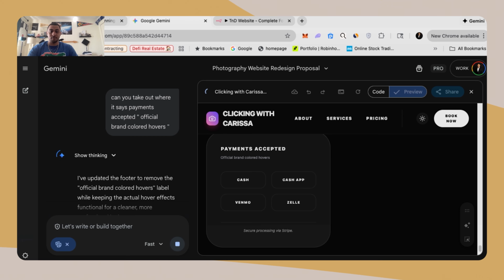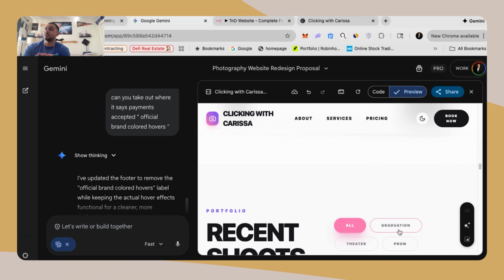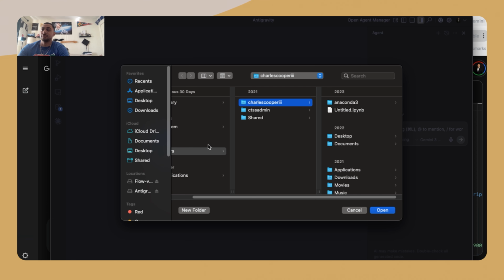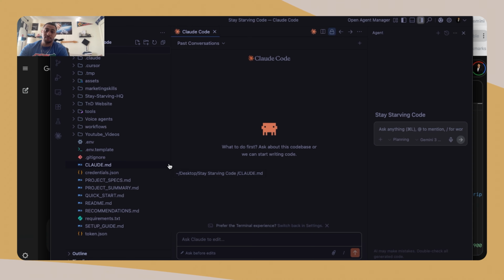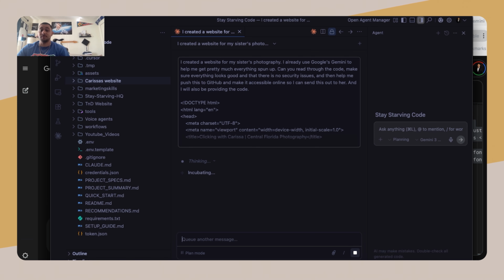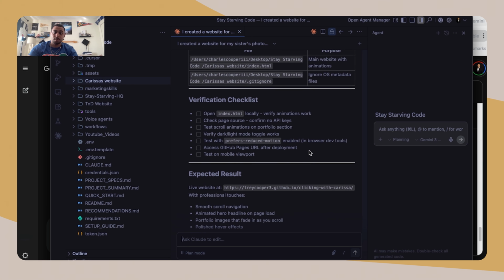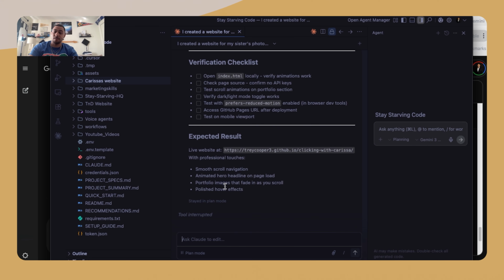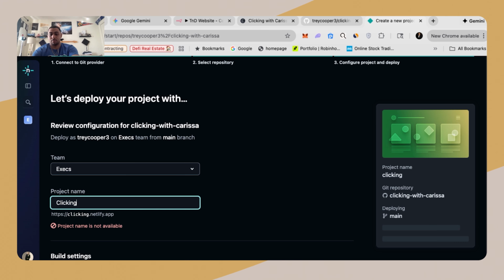I Built a Website in 5 Minutes (Gemini + Claude Code)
Is the best way to code... not coding at all? In this video, I break down my new "Antigravity" workflow. We start with Google Gemini to generate the initial idea, take it into the terminal with Claude Code to act as our agent, and push it live to Netlify—all in under 6 minutes.

I’m Trey Cooper, and this is The C Suites. If you want to see how Vibe Coding works in a real production environment (not just a demo), this is the blueprint.

👇 The "Antigravity" Stack Explained:

The Brain (Google Gemini 2.5): We use Gemini's reasoning capabilities to generate the initial project structure, design concepts, and tech stack requirements.

The Builder (Claude Code CLI): We move into the terminal where Claude's new agentic workflow takes over to generate files, debug errors, and refine the code in "Cowork" mode.

The Launchpad (Netlify & GitHub): We automate the final deployment pipeline to get a live, shareable URL in seconds.

🚀 Tools Used:

Google Gemini: For prompt engineering the initial idea.

Claude Code: Anthropic's new terminal-based AI agent.

Netlify: For instant deployment and hosting.

⏱️ Timestamps: 0:00 - Intro: The "Antigravity" Concept 0:45 - Starting in Gemini (Generating the Idea) 1:50 - Moving to Terminal (Claude Code Agent) 3:15 - "Cowork" Mode: Fixing Bugs Live 4:10 - Deploying to Netlify (Live URL) 4:50 - Final Result & Vibe Check

✅ Share this with someone who loves travel, business, and chasing their dreams!

Stay Starving 📖
Success isn’t a destination it’s the journey of becoming your best self. Let’s make the relentless pursuit of greatness a way of life. Never settle, always grow, and STAY STARVING!!!